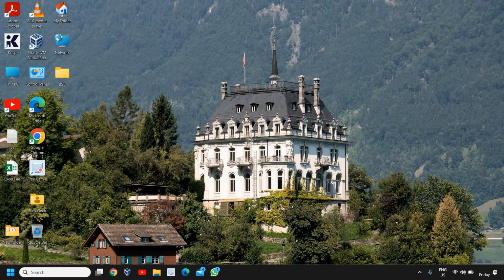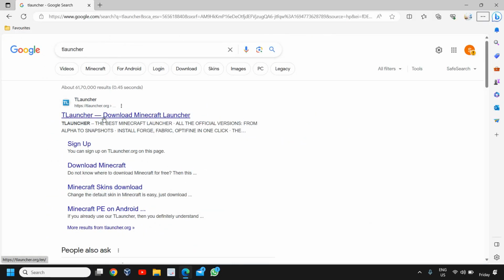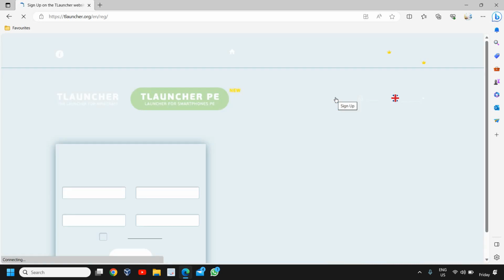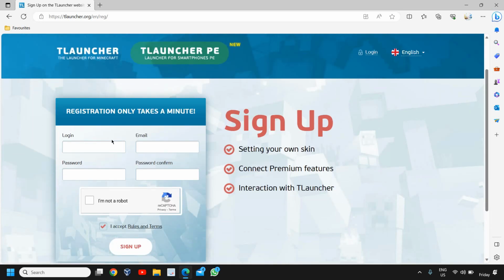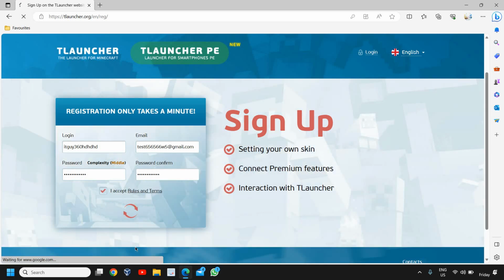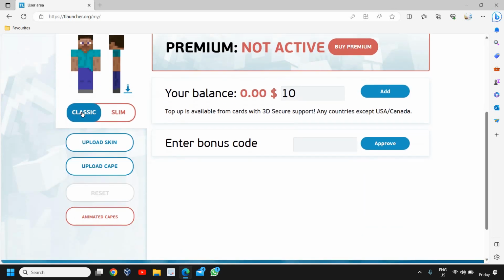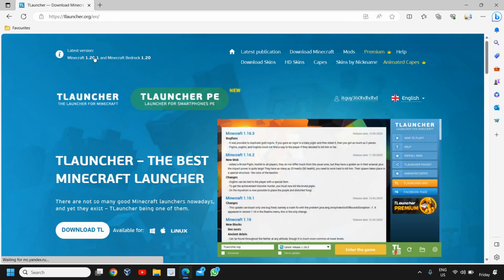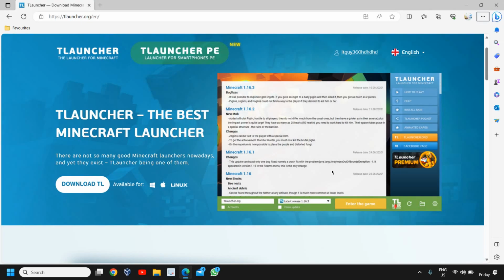SIGN UP TO THIS Minecraft Launcher!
In this exciting video, we introduce you to the ultimate Minecraft Launcher that will revolutionize your gaming experience.

Are you tired of the same old launcher? Look no further! Our Minecraft Launcher offers a seamless and user-friendly interface, packed with incredible features that will take your gameplay to new heights.

Join us as we walk you through the step-by-step process of signing up for this game-changing launcher. We'll guide you through the registration process, highlighting the benefits and unique features you can expect.

With this launcher, you'll gain access to a vast library of mods, resource packs, and customizations, allowing you to personalize your Minecraft world like never before. Say goodbye to compatibility issues and hello to a smooth and optimized gaming experience.

But that's not all! We'll also showcase some of the most popular mods and add-ons available exclusively through this launcher. From epic adventures to stunning visual enhancements, you'll discover a whole new level of excitement in Minecraft.

Don't miss out on this incredible opportunity to enhance your Minecraft journey. Get ready to level up your Minecraft experience with the ultimate Minecraft Launcher!

Remember, for personalized advice based on your own channel data, switch to the "Advanced" mode and let's take your Minecraft content to the next level. Happy gaming!